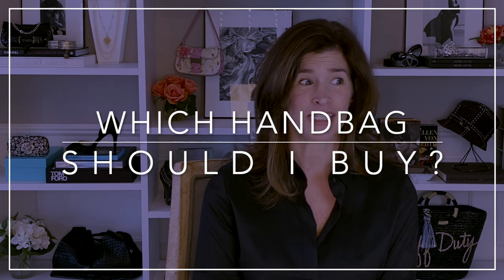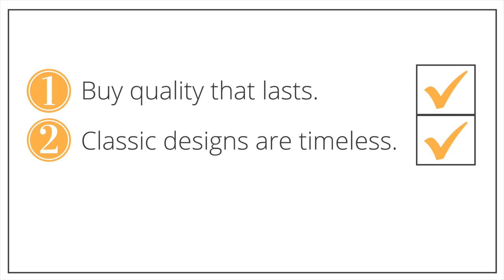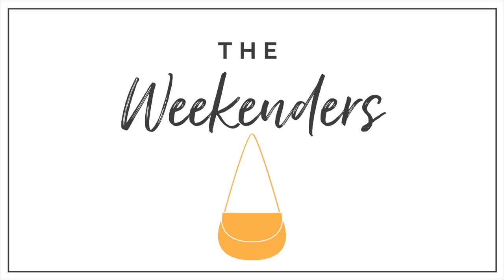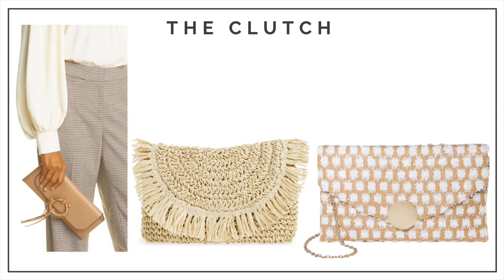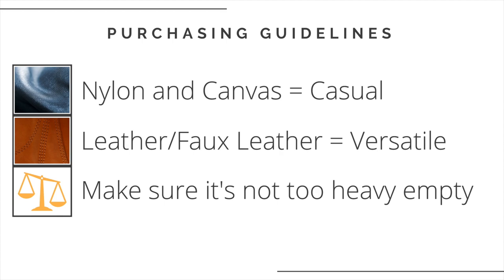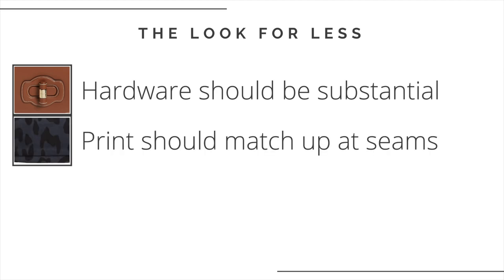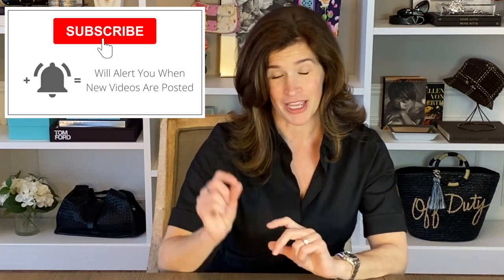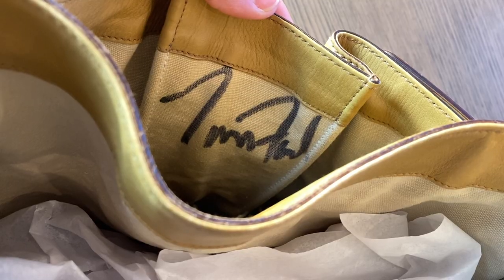Which Handbag Should I Buy?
// CLICK HERE FOR SHOPPING LINKS AND MORE
Related Post with SHOPPING LINKS to all the merchandise shown: The Essential Handbag Collection

From shoulder bags to crossbody bags, from hobos to totes, to clutches and more, Hollywood Stylist/Personal Shopper Erin Ross thoroughly prepares you for buying the best handbag. You’ll learn which are the 3 types of handbags you need, what you need to look for when buying a handbag, how to find the look for less, as well as a little purse etiquette! With shopping links provided, this is your complete guide to buying the best handbag for your collection.

The Daily Workhorses (satchels, hobos, shoulder bags): 1:34
The Weekenders (totes, pouches, crossbodies): 3:30
The Out-On-The-Towners (clutches, evening bags): 4:45
Purse Etiquette (purse hook): 5:42
Purchasing Guidelines: 6:46
The Look For Less: 7:48
The That’s My Jobbers (phone carriers, gym bags, beach bags, diaper bags): 10:14
Erin’s Favorite Handbag (personal collection): 11:56
Outtakes: 12:39

// FREE WWTNT MINI COURSE
Stop Wasting $$$ On The Wrong Clothes! Learn the Top 3 Questions Hollywood Stylists Ask Before They Buy Anything - for themselves or their clients!

// MONTHLY NEWSLETTER
To receive some monthly inspiration in your inbox, join the Email list You’ll receive a few welcome emails from me and will then hear from me through the newsletter about once a month.

// ABOUT ERIN
Hi, I'm Erin Ross and I was a Hollywood stylist and personal shopper for 20 years, dressing A-list movie stars, musicians, and more. I worked with the fashion houses of Giorgio Armani, Gucci, Valentino, Ralph Lauren, Dolce & Gabbana, Prada, and many others on Rodeo Drive. I teach women how to discover their style, edit their closets, and shop like a stylist so they can build wardrobes that fill them with confidence and make them shine.